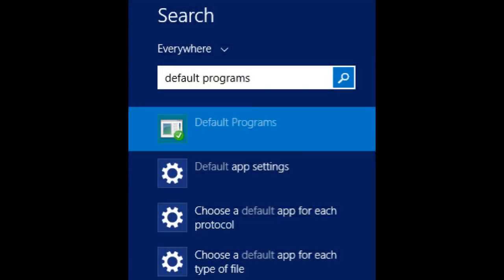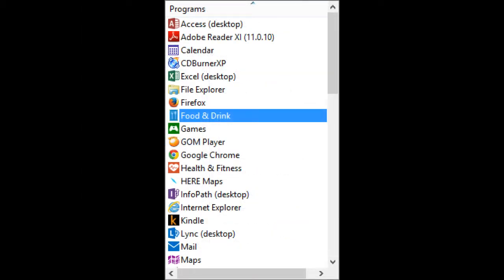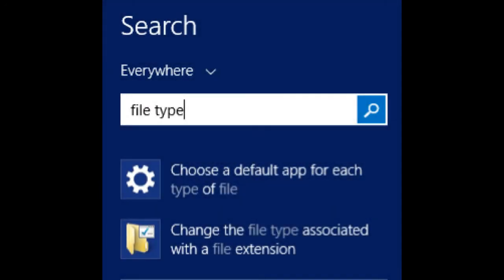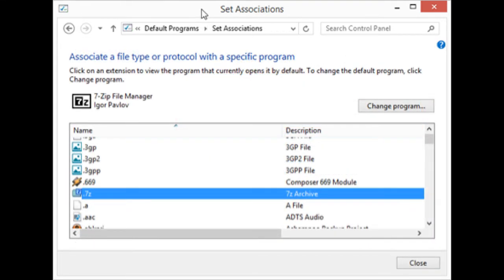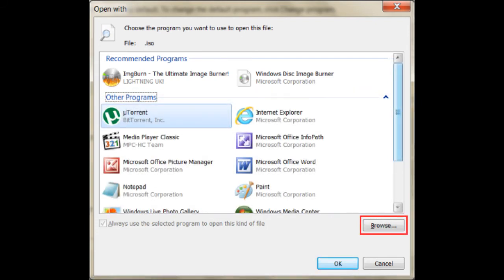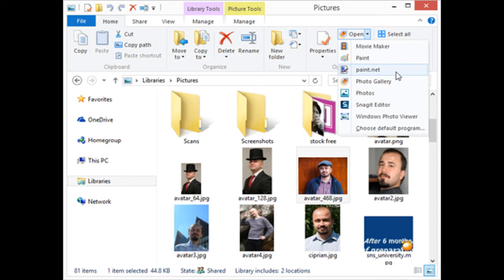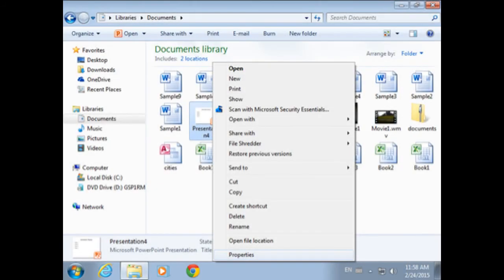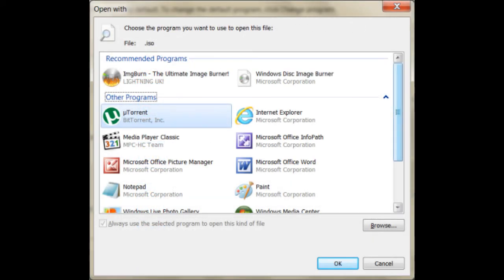How To Change File Associations In Windows 7 And Windows 8.1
Set or Change File Associations & Extensions in Windows 7 And Windows 8.1

Each file in your Windows operating system has an extension in its filename eg. .txt, .doc, etc. These extensions are used to identify the program, with which, windows can open this file. You can set or change these file associations in your Windows. In Windows XP you had this setting to change file type associations in Folder Options. In Windows 8, Windows 7 and Windows Vista you don’t see it there, though.